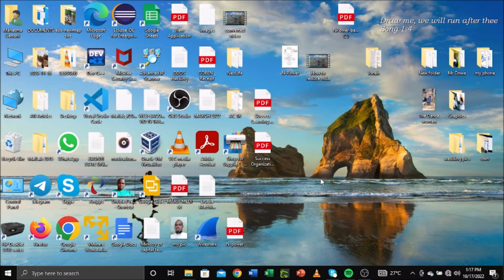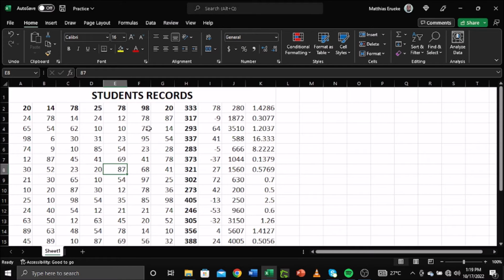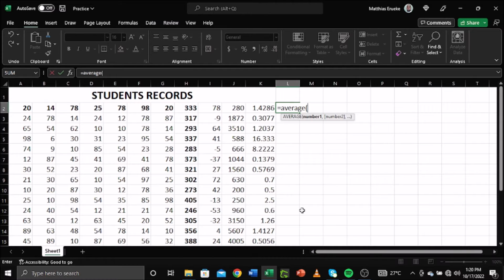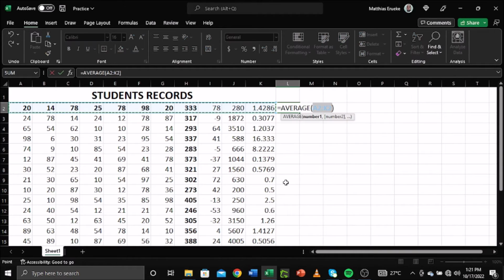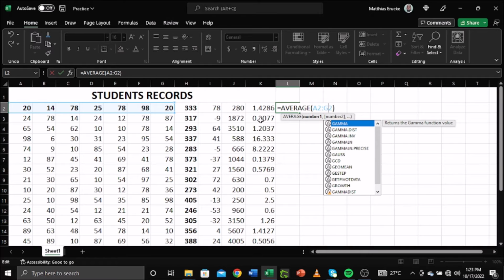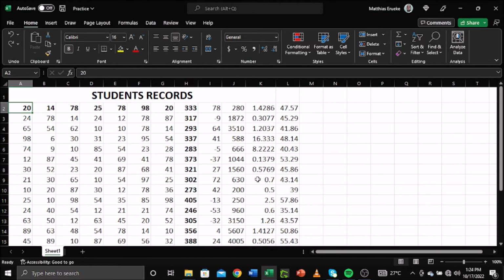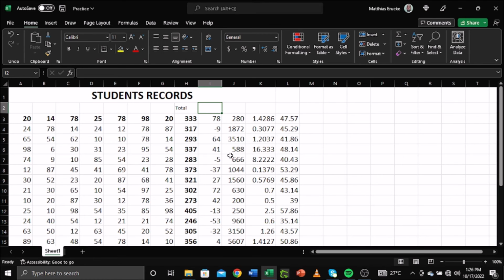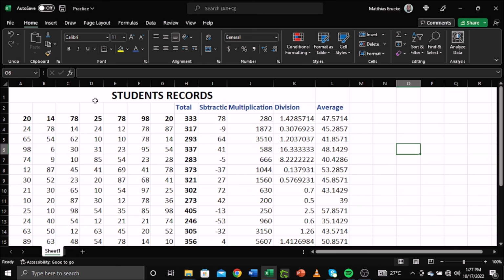MICROSOFT EXCEL LESSON 4 - HOW TO CALCULATE EVERAGE OF NUMBERS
This Video teaches you how you can Calculate the Average of Numbers in Microsoft Excel